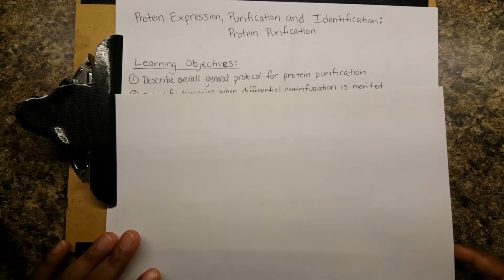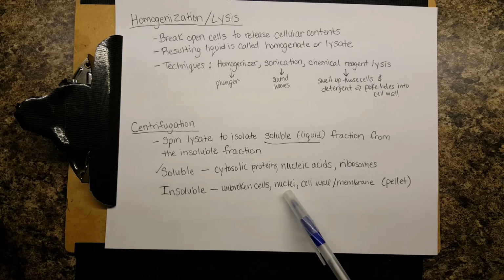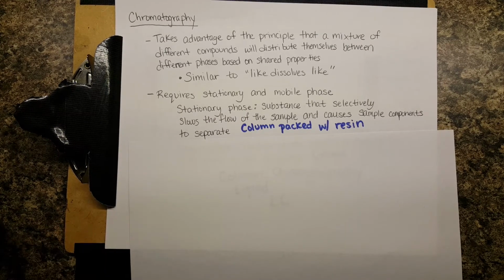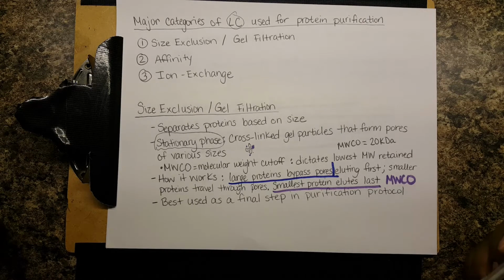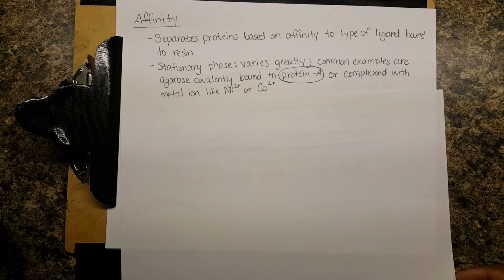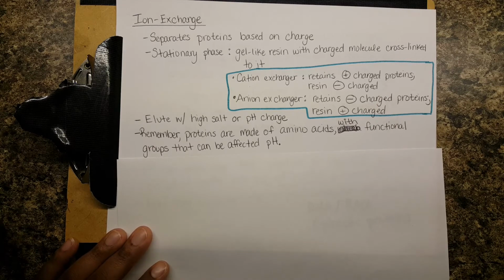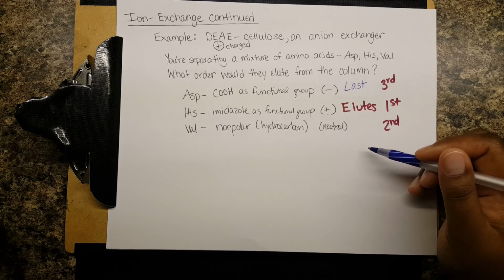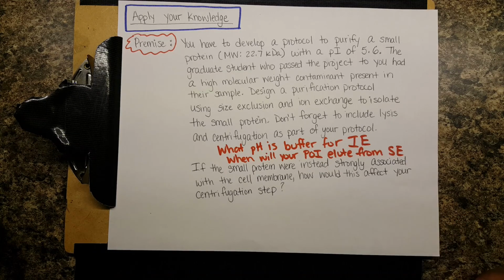Protein Expression, Purification and Identification: Protein Purification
This video outlines the basic steps to purify a protein and provides a crash course in liquid chromatography.